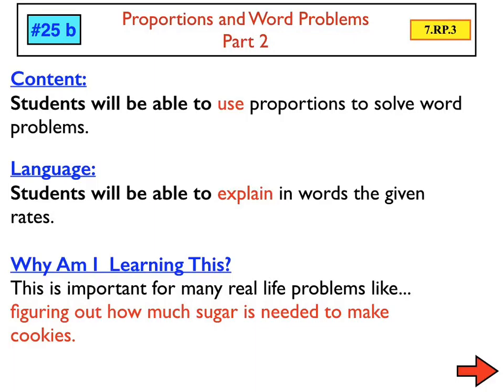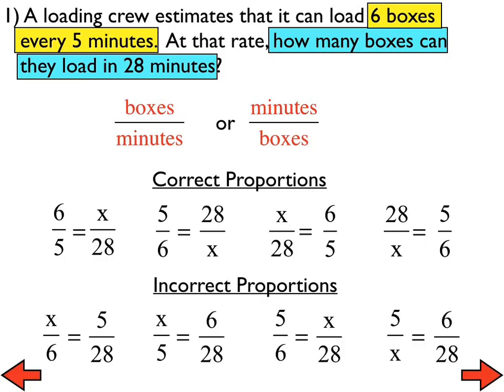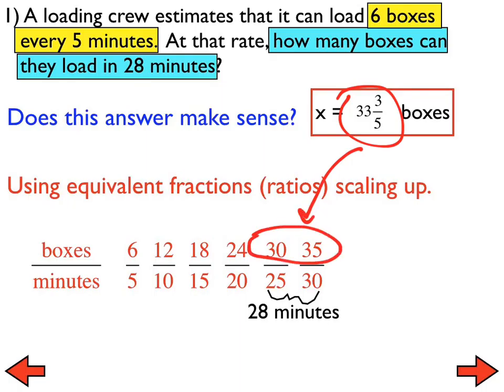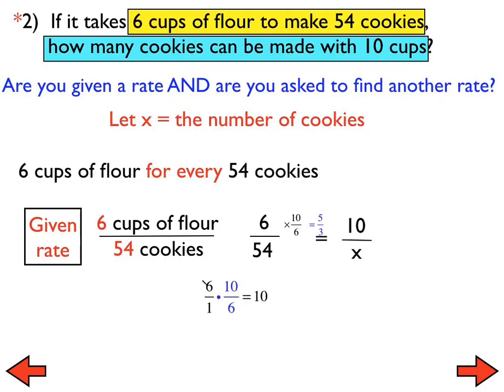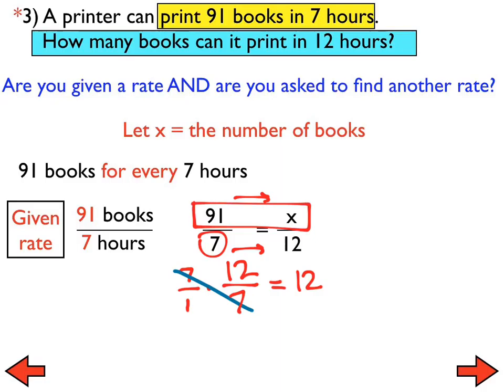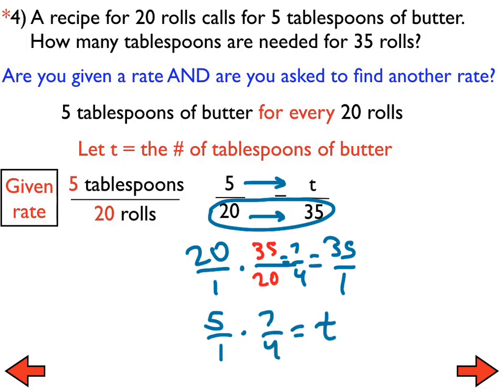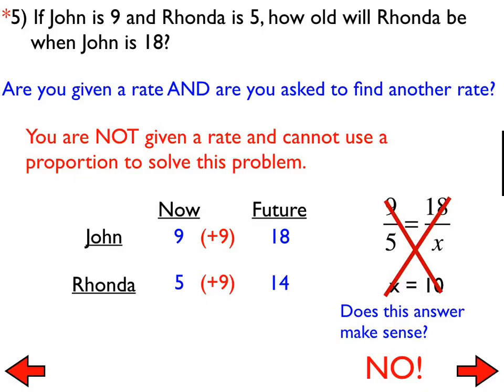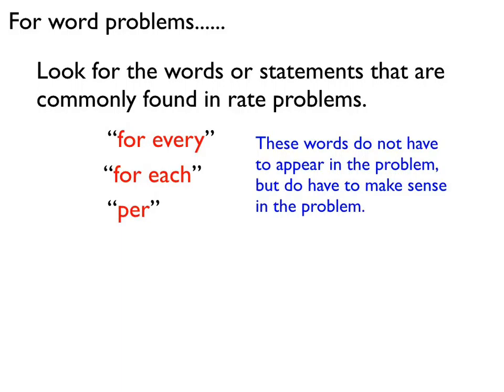25b Proportions and Word Problems Part 2